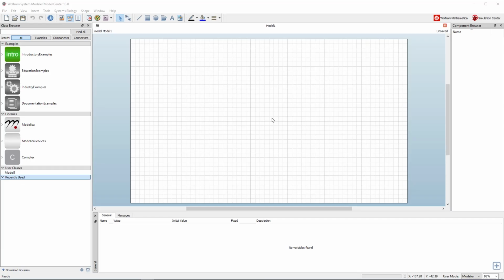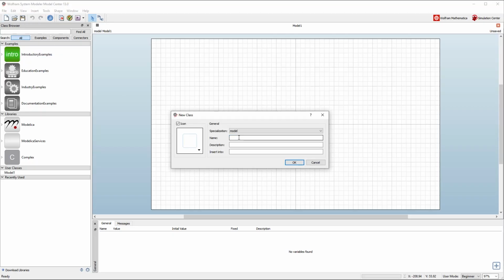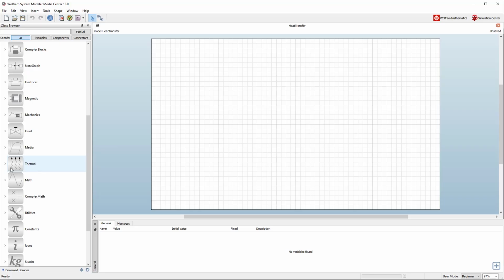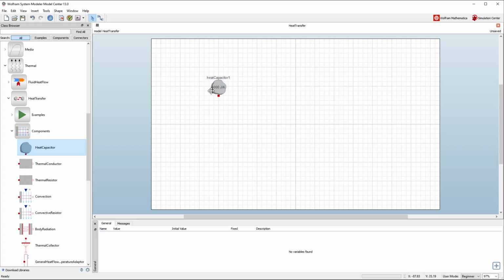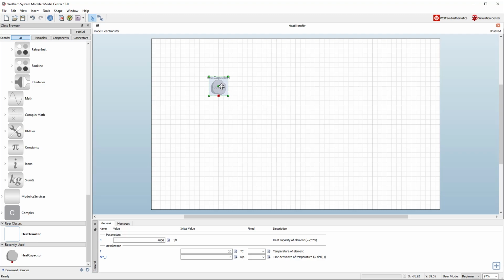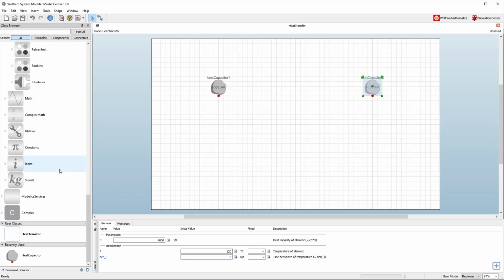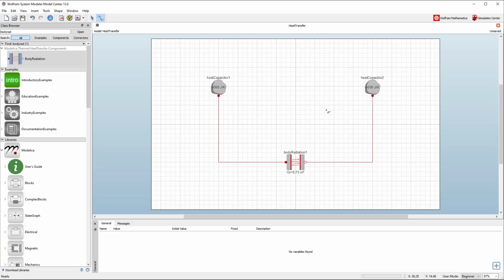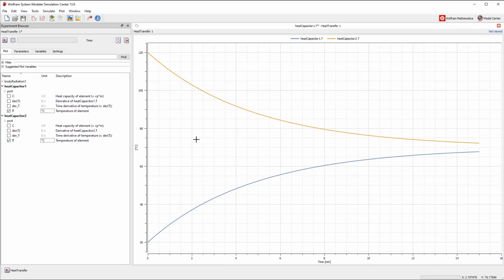System Modeler: Modeling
Learn the basics of modeling in System Modeler. Use the built-in components to model heat exchange between two bodies. Compare scenarios by changing parameters and initial values.